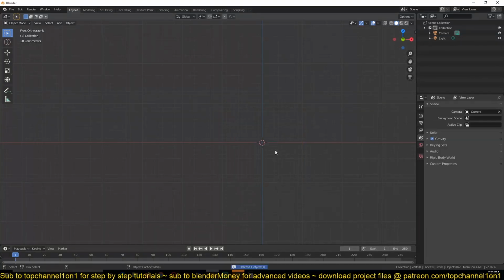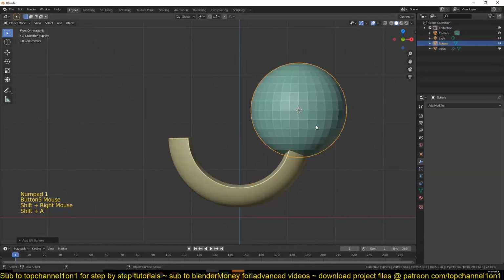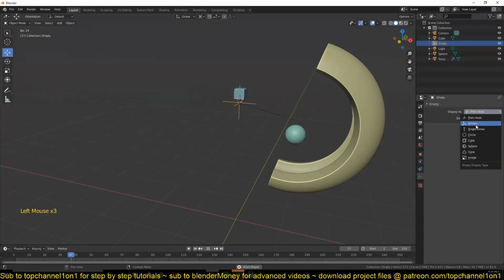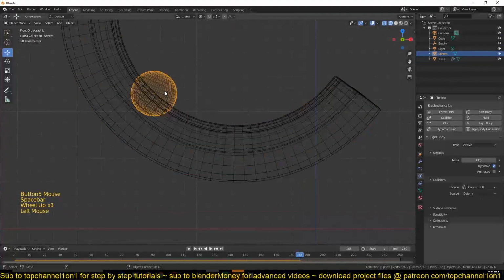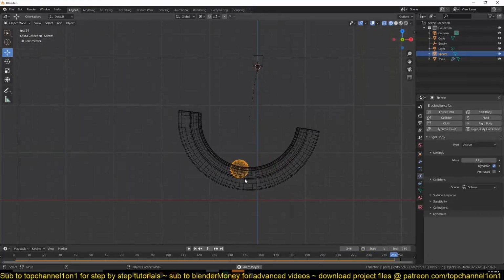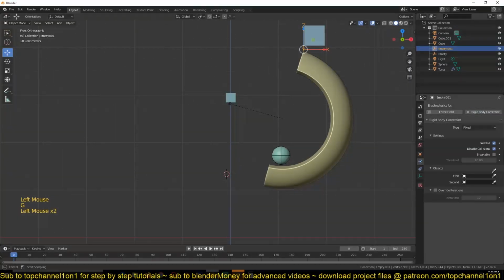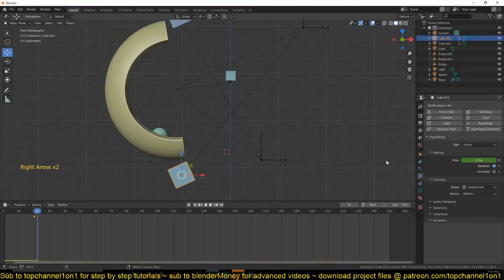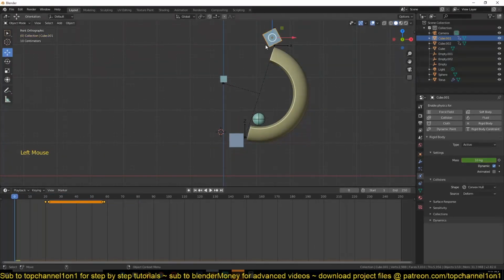how to make a satisfying video in blender using the rigid body system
2 monitor setup